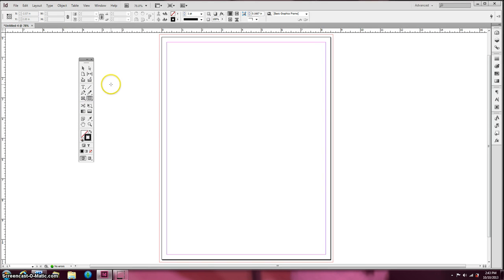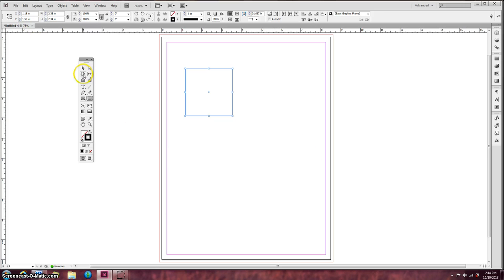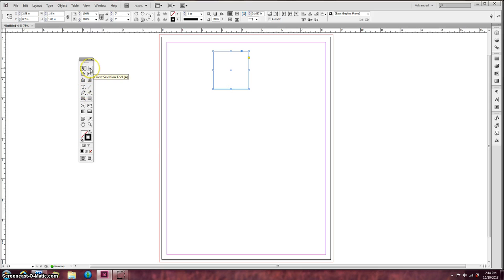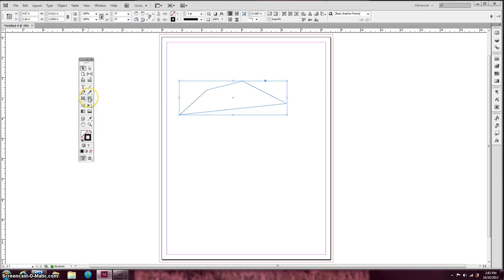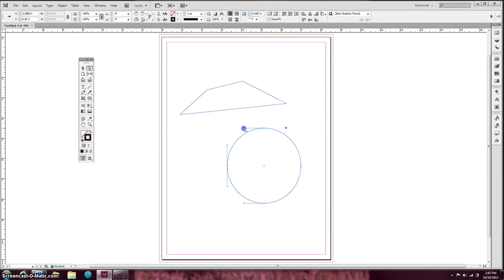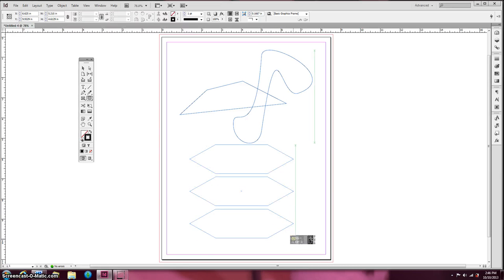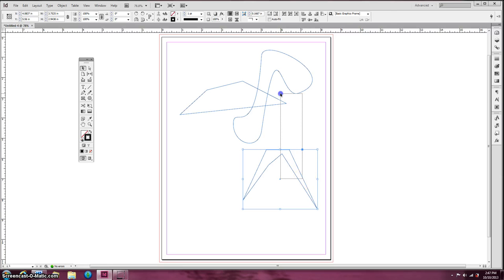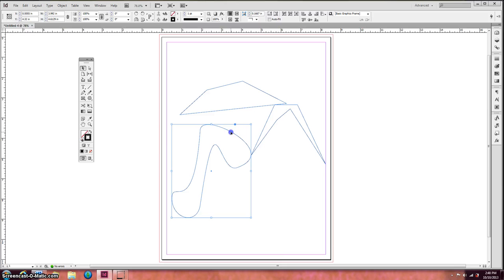Installment 3: The Software Behing Desktop Publishing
Let's Create some Objects!